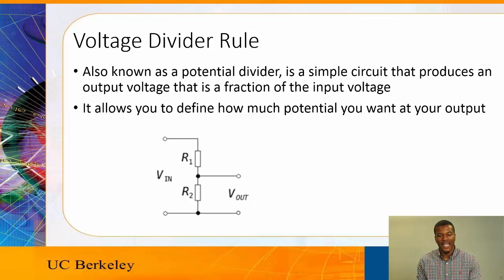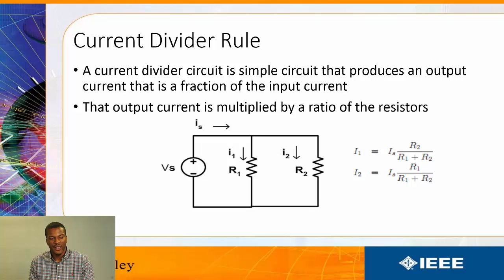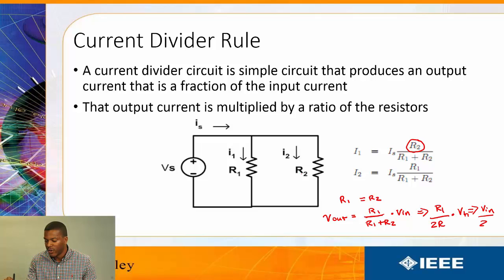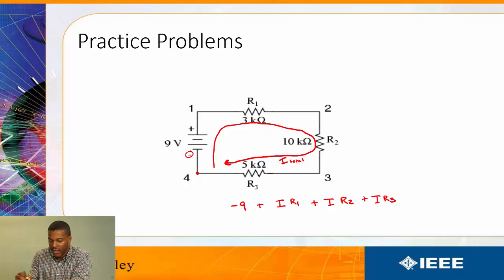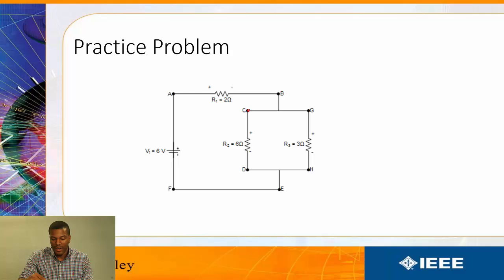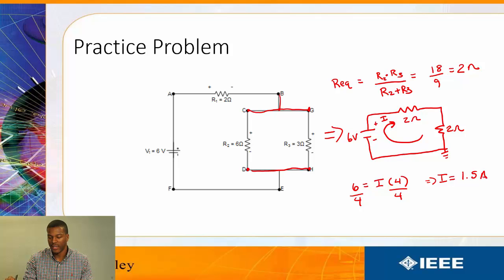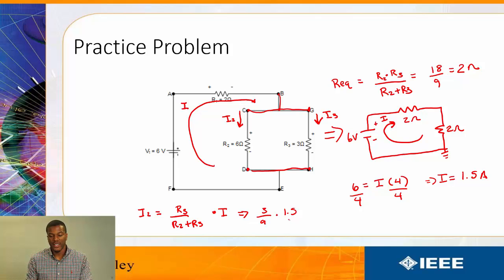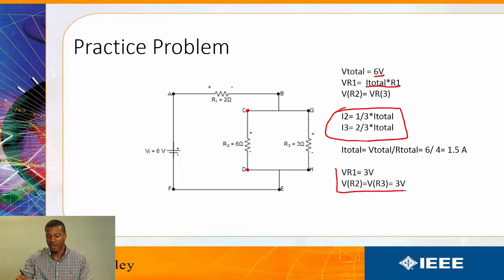Intro to Electronics: Module 2.5 Voltage Divider Rule